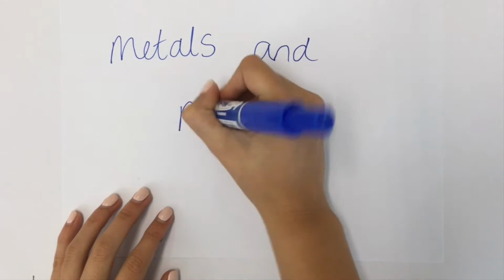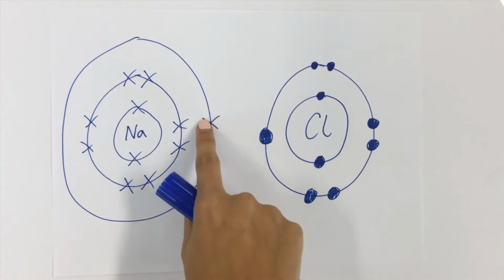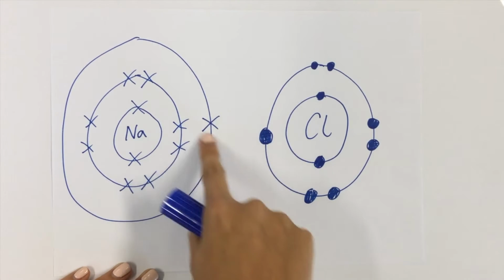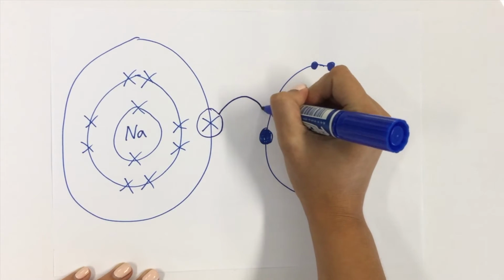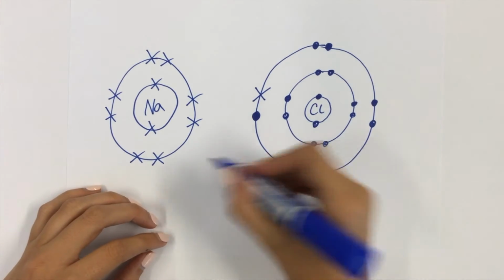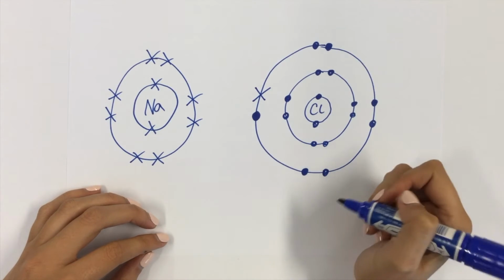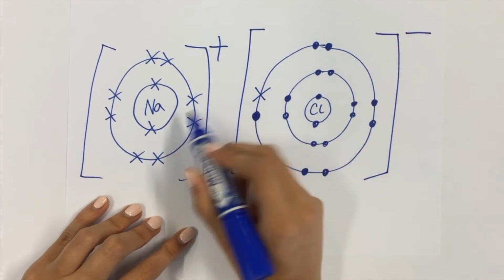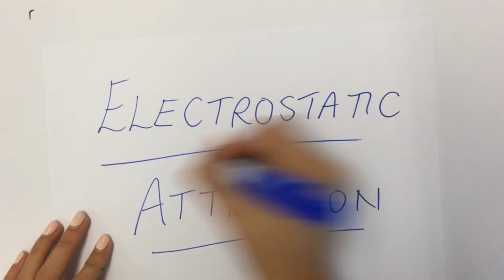How do ionic bonds form? GCSE Chemistry